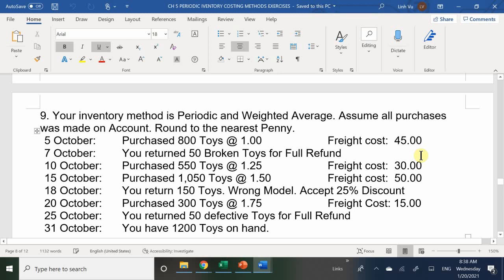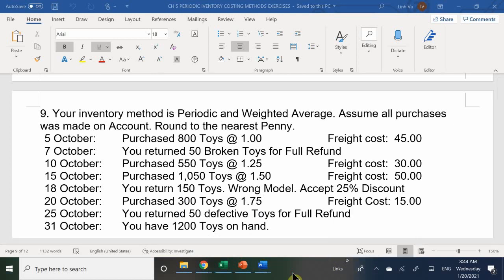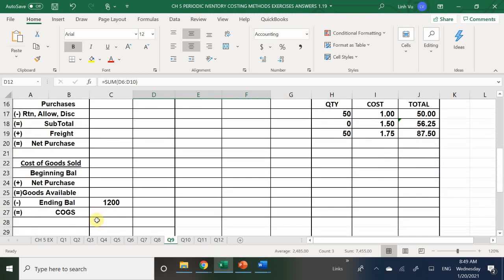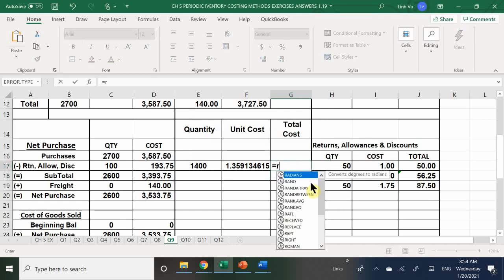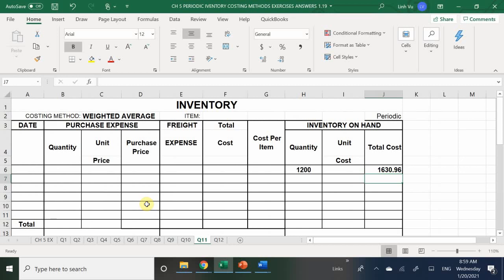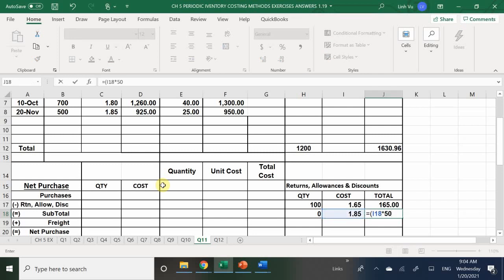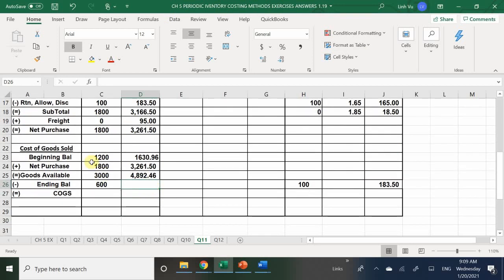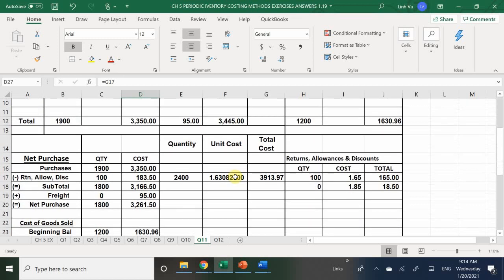AM ACCT 1.4 CH 5 EXERCISES P3